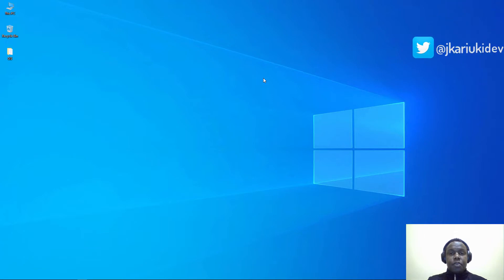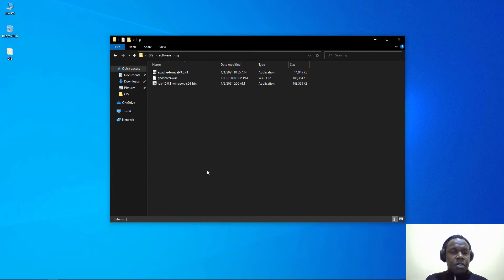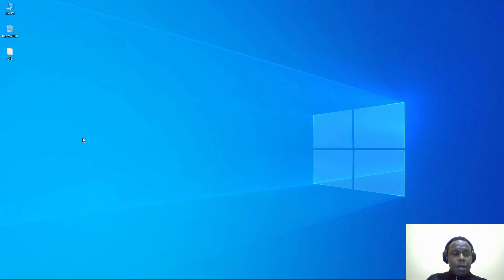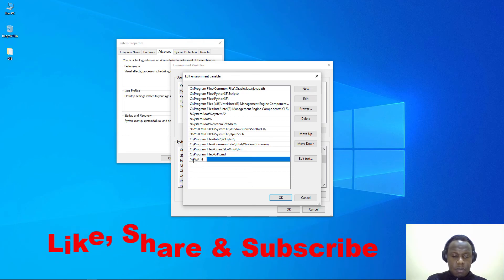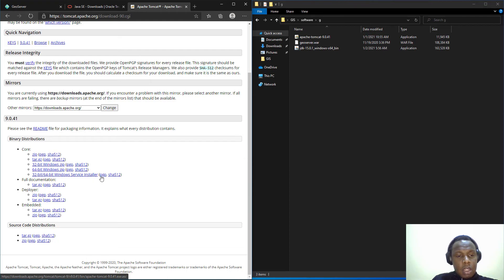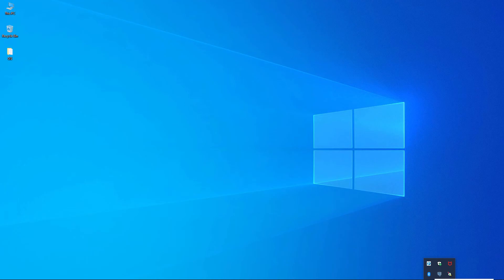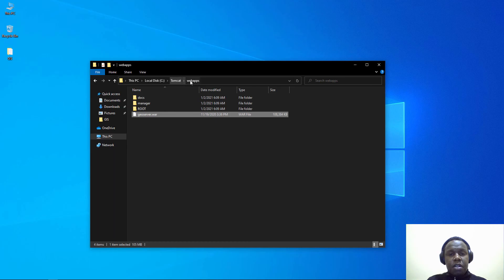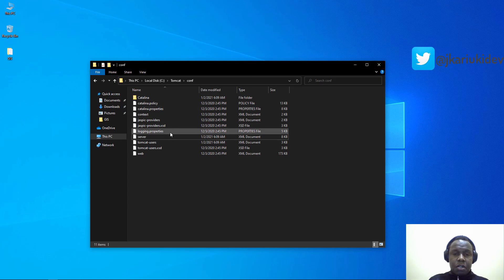GeoServer Tutorial 1 - Deploying GeoServer in Windows 10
Let us have a look at GeoServer installation in Windows 10 inside Apache Tomcat server. GeoServer is an opensource server that is used to share geospatial data and promotes interoperability with other geospatial and non geospatial systems through its rich application programming interface (API).

Apache Tomcat is a a Java Servlet that is opensource and is used to serve java server pages.